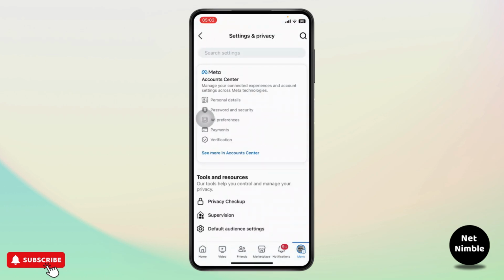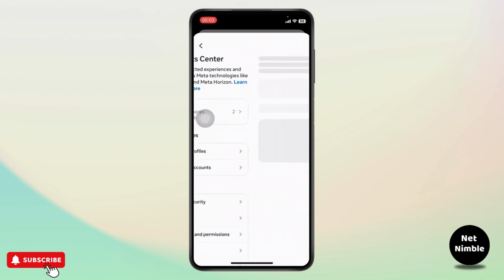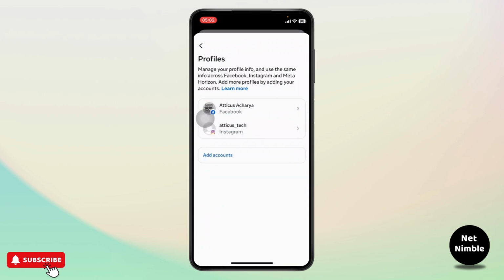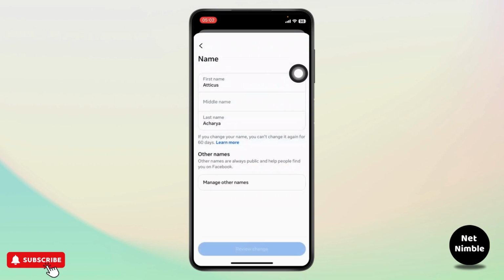How to Set One Single Name on Facebook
How to Set One Single Name on Facebook (2025)!
Want to display a single name on Facebook instead of a first and last name? This video will guide you through the steps to change your name settings on Facebook to use only one name. Whether you're asking, "How do I set a single name on Facebook?" or need help with profile customization, this tutorial has you covered. Watch now to learn how to set a single name on Facebook today!

Timestamps:
00:00 How to Set One Single Name on Facebook
00:10 How Do I Change My Name to Just One on Facebook?